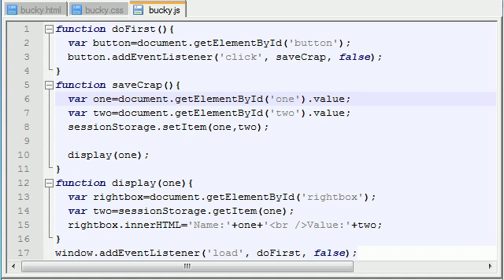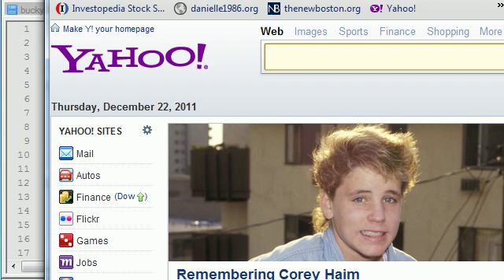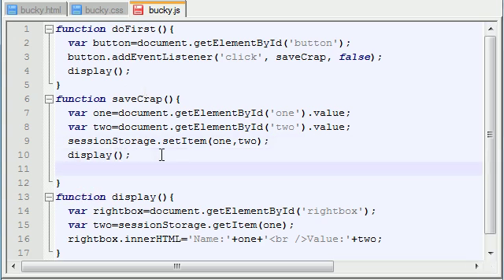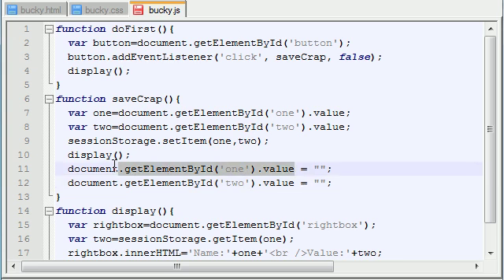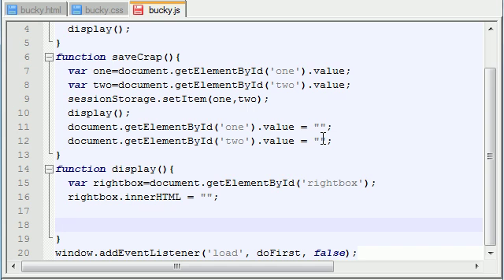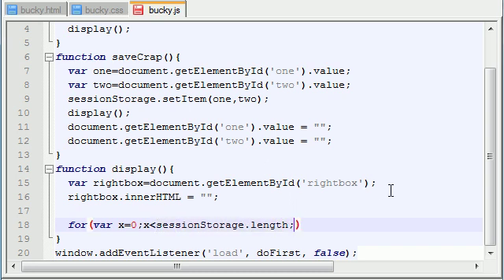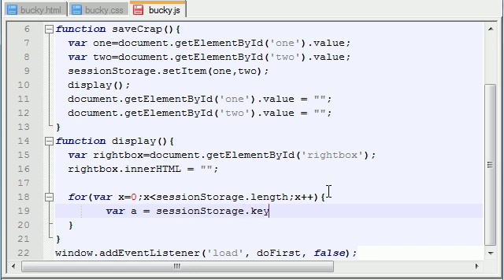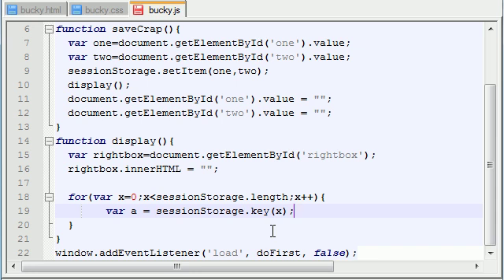HTML5 Tutorial - 52 - Making Something Useful